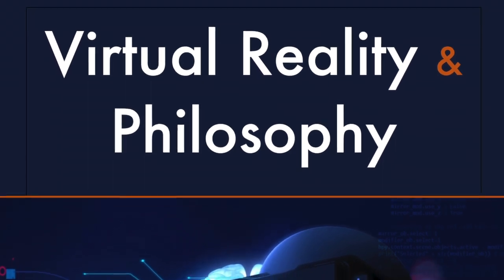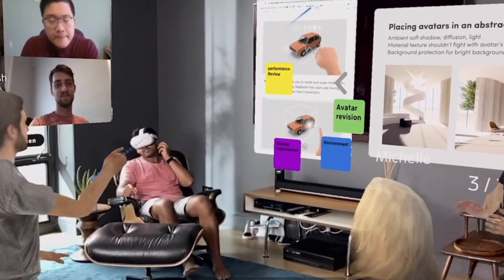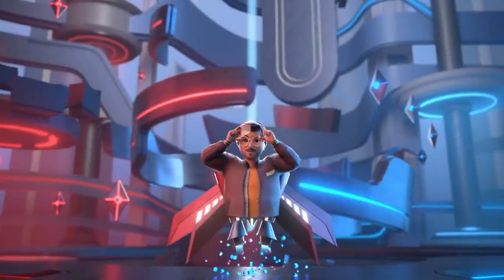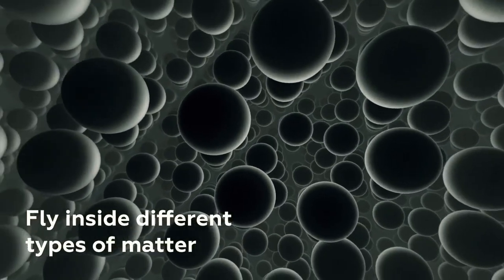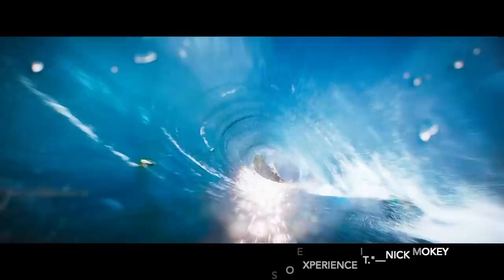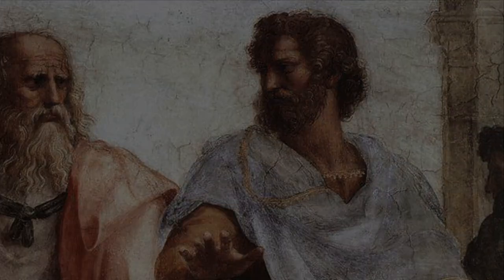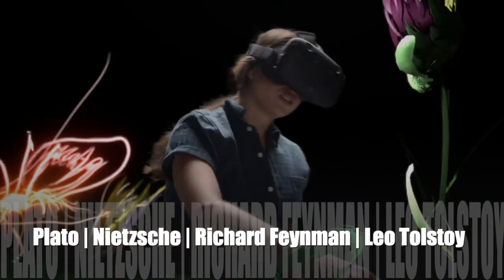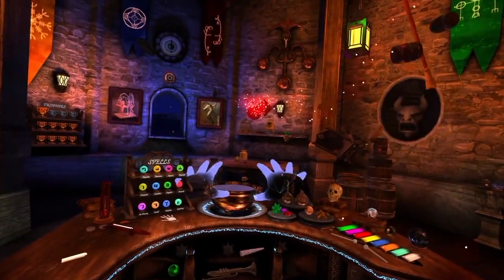The Virtual Reality Course in Philosophy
The Virtual Reality Philosophy Course at Mt. San Antonio College.

This is one of the first pilot programs of its kind in the world at the undergraduate level in philosophy. Already Stanford University has taught classes using VR in Communications and Business. The class is designed to utilize the best that virtual reality has to offer, providing students with a plethora of creative tools that were not available before. Our hope is that by using such technologies we can approach age-old philosophical questions from a variety of different angles and come up with a deeper and richer understanding of what it means to become a good critical thinker, especially in an era where technology is accelerating at an exponential rate. Instead of merely reading about Pythagoras’ notion concerning the “music of the spheres” you journey into the heart of the cosmos, listening and seeing and feeling what it is like to be enveloped into a black hole or plunging headfirst into the inner core of our sun. VR literally changes how we interact with information and in the process, we can embody what before was only the province of imagination. We can in explore in-depth our human anatomy and understand precisely how various parts of our body work, becoming fully immersed in the inner chambers of our heart as it pumps blood. Instead of chemistry being a dry subject of rote learning, we interact with various elements and how their molecular bonding works. You choose applications, such as Myst, and off you go into a vast puzzle landscape of different islands attempting to make the right choices as you proceed.  All of this, however, is embedded in your headset as informational bits, but when chosen reveals an unimaginable depth of time and space. In other words, VR is a computational multiverse. And so, likewise, is your brain.

“What is it like to walk in someone else's shoes? Books allow us to imagine it, and movies allow us to see it, but VR is the first medium that actually allows us to experience it.”—Nick Mokey

I have no doubt that the future of schooling will be radically transformed by the coupling of artificial intelligence and virtual reality technologies. It has already started to happen and this interactive course at Mt. San Antonio College is a pioneering attempt to open new vistas
on how we access knowledge. Preparing students for what the future has in store for them is of vital importance. Being able to think “wisely” in an age of ever-increasing technological complexity is precisely what Aristotle would have advised if he lived and taught today.

The three guiding texts for this futuristic class are One: Digital Teleportation: a philosophic journey in virtuality, which has chapters on probability, consciousness, simulation theory, and artificial intelligence.  Two, Virtual Philosophy: Adventures in Digital Reality which includes 12 different VR applications and innovative ways to create digital content. It is coupled with original writings by Plato, Nietzsche, Richard Feynman, and Leo Tolstoy among others. Three and David Chalmers’ Reality Plus: Virtual Worlds and the Problems of Philosophy. This is the guiding overview of the course and presents a general introduction to epistemology, ethics, ontology, and a new theory of mind.

All the course materials are free and each student, who is accepted through the application process, will be given their own personal VR headset.